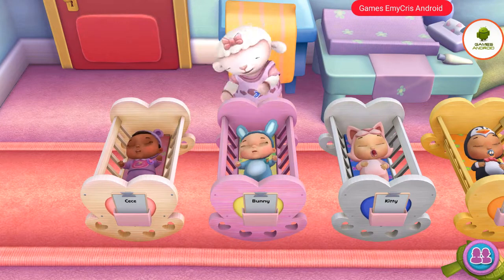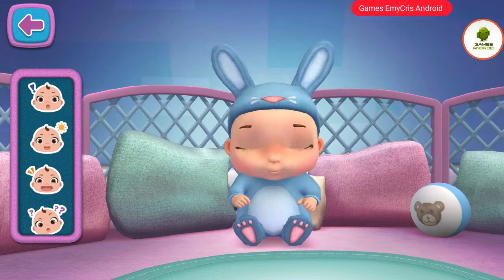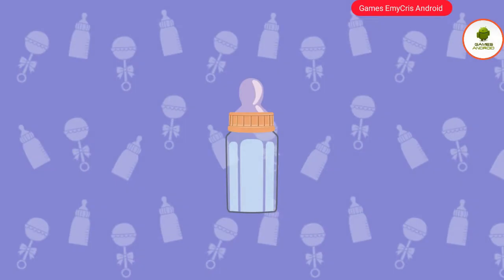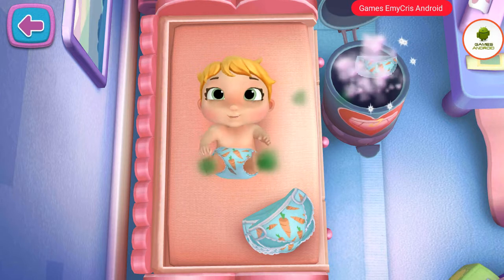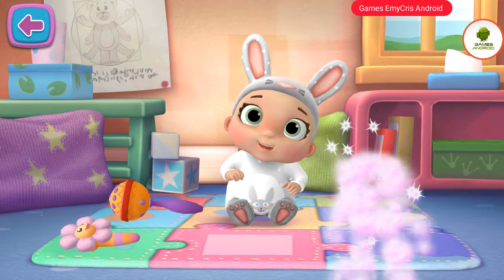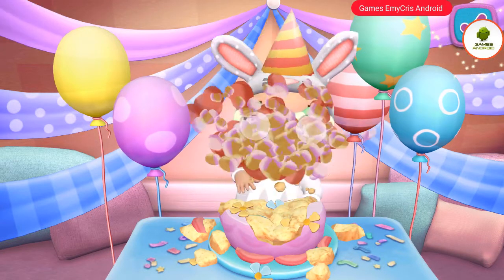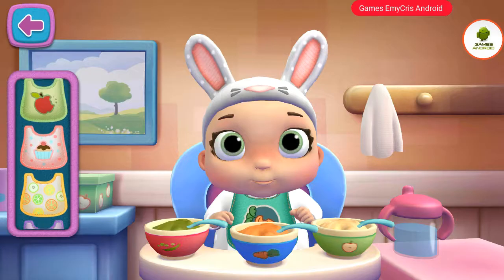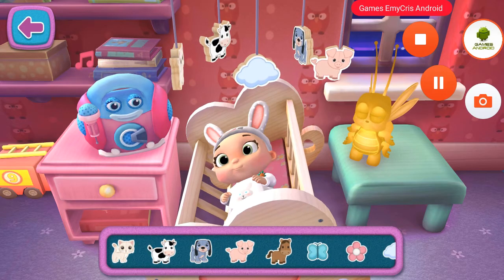Doc McStuffins: Baby Nursery baby game by Games EmyCris Android Doctorita Plusica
Play along in Doc McStuffins: Baby Nursery, the first free-to-download Doc McStuffins app. There’s so much you can do to take care of your very own adorable baby dolls, with the help of Doc McStuffins herself!